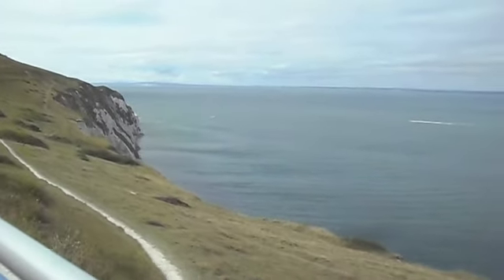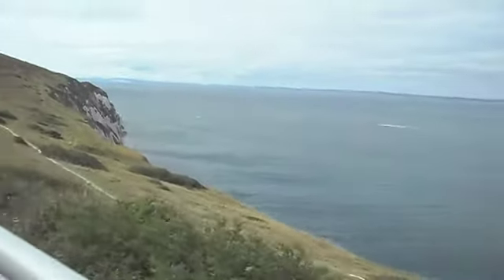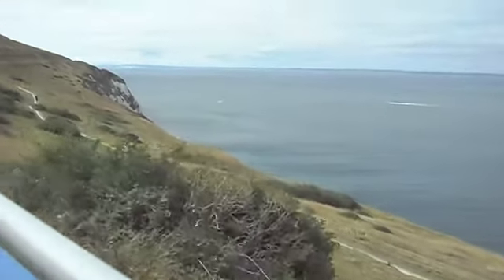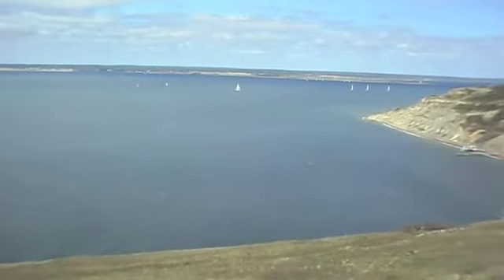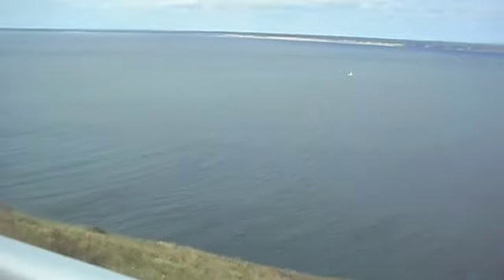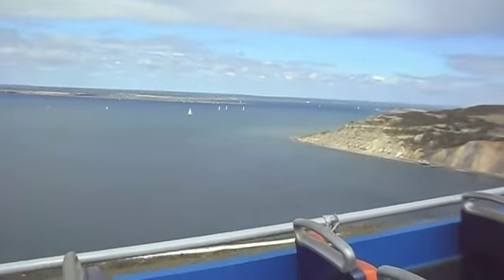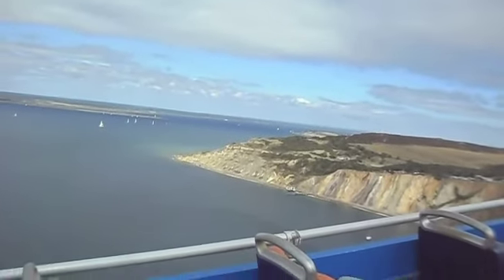Needles, Isle of Wight, England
Location:- Needles & Alum Bay, Isle of Wight, ENGLAND. Video showing the open tour bus from Allum Bay Needles Park to the Needles New Battery which is a good location to see the Needles from. Video also shows Allum Bay which is accessible from the Needles Park either via Chairlift or stairs. There are boat trips available from Allum Bay beach around the Needles.